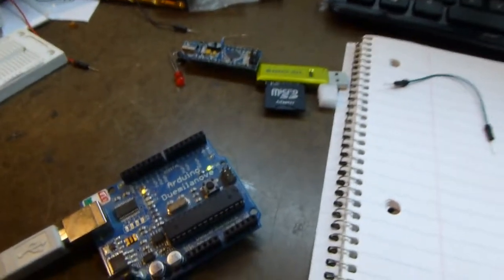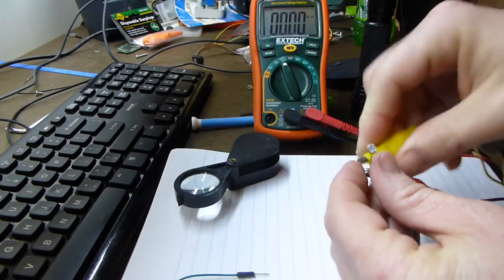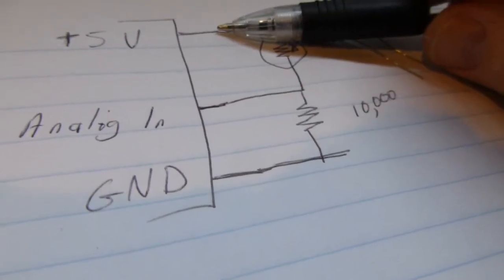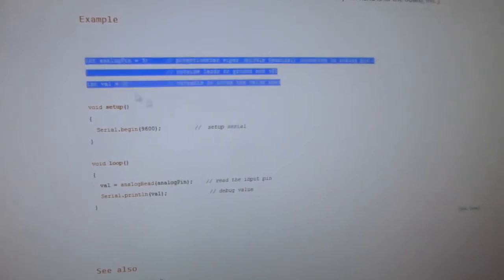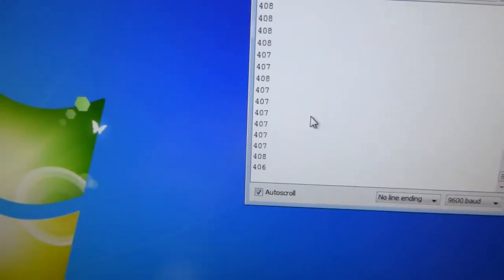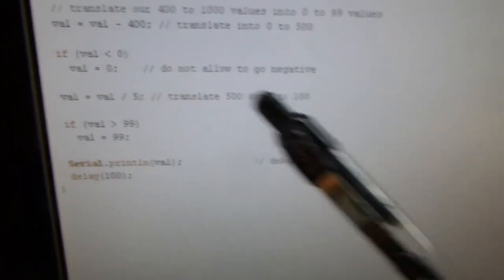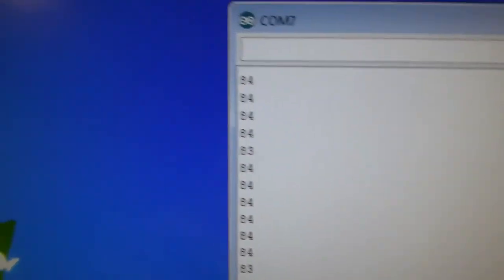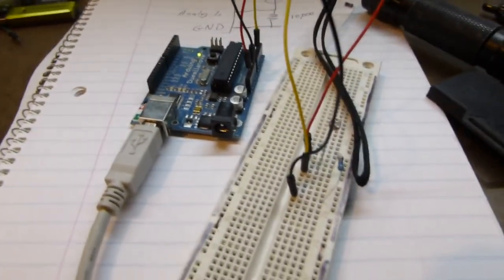Arduino Blocks lesson 3 - Analog inputs and serial debugging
We'll attach a simple light sensor to the Arduino, write the code to read its value, do some data value correction and learn to use serial debugging to learn what's going on inside our code